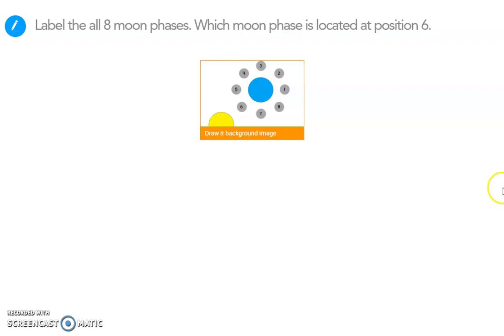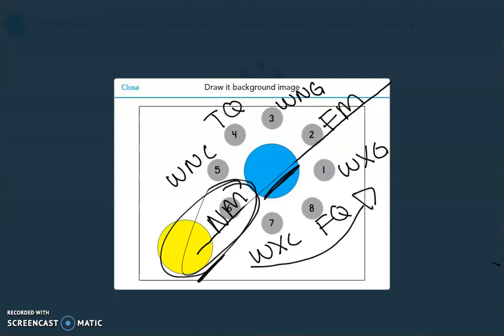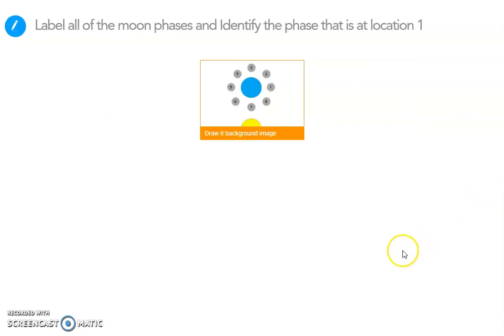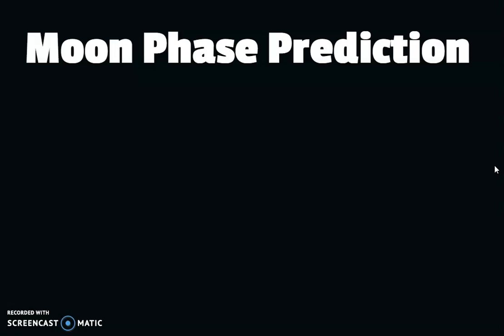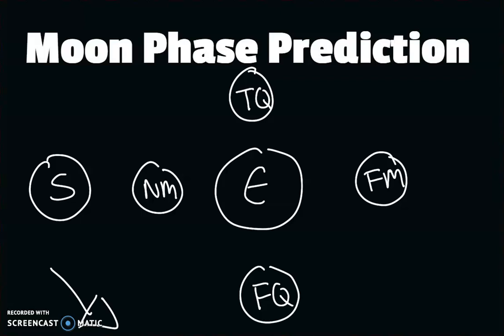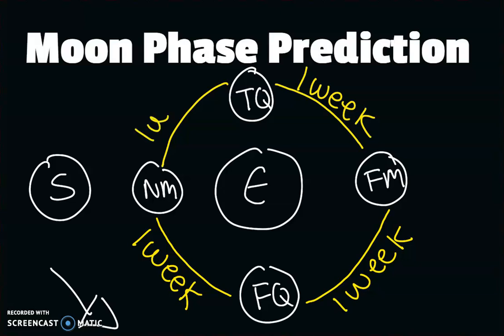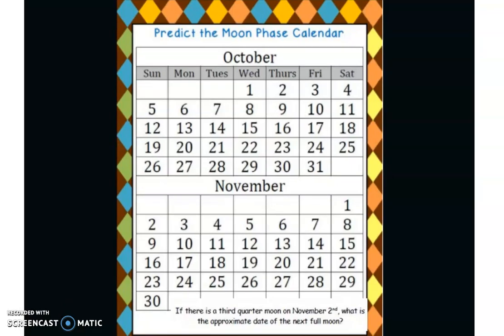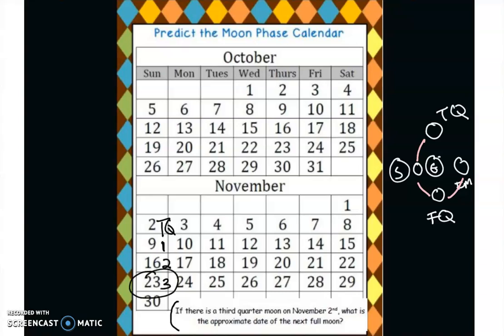Moon Phase Prediction